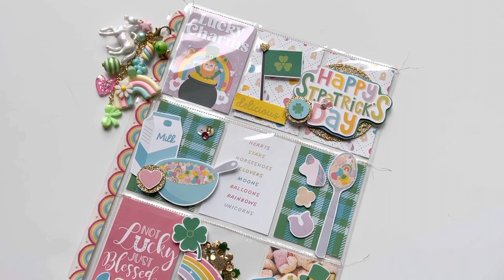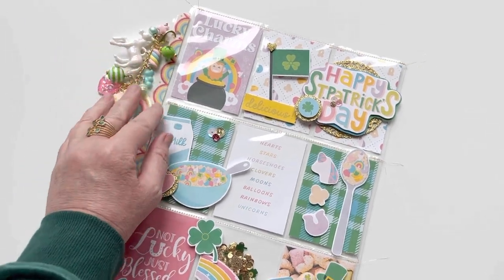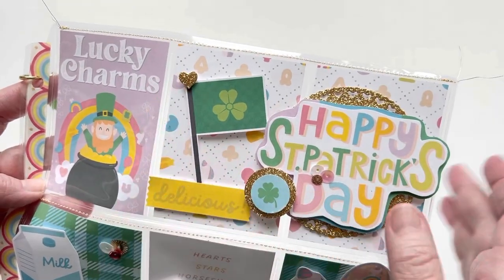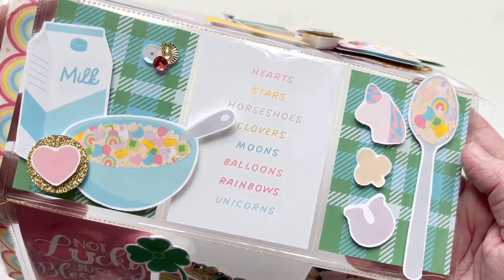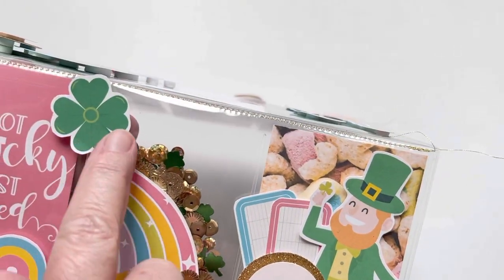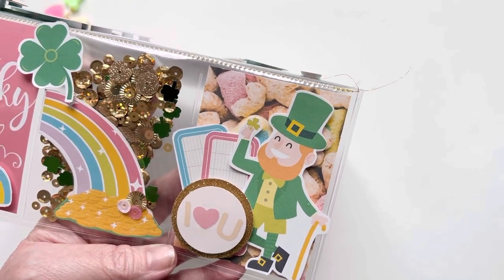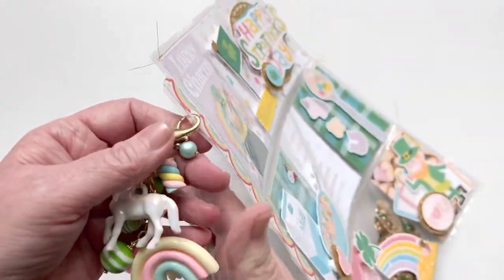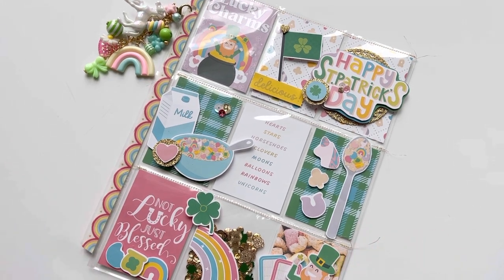Lucky Charms Pocket Letter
So excited to share this pocket letter using the Lucky Charms Digital Collection by @kellybangscreative5674 ! Thank you for stopping by! xo, Michelle